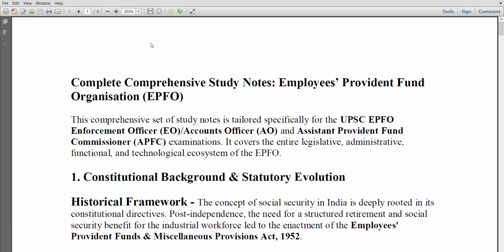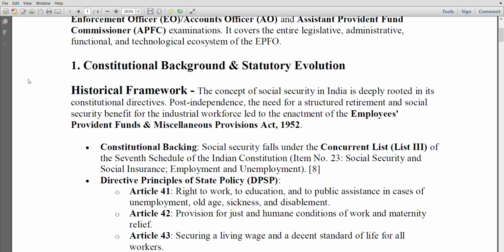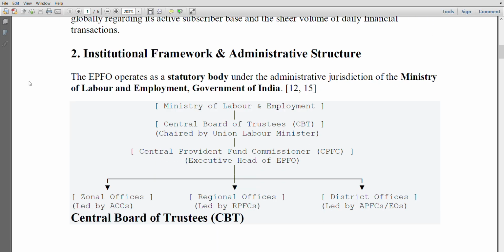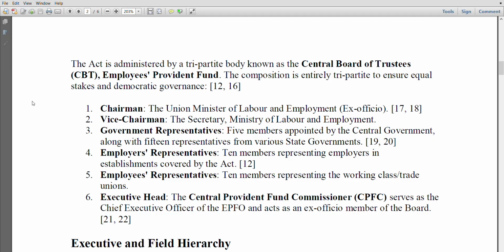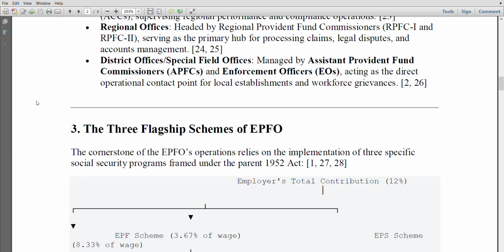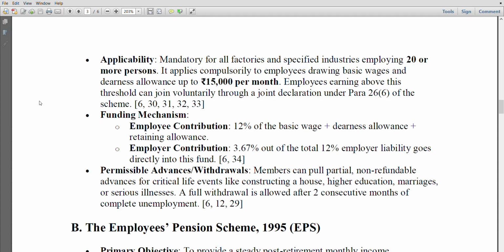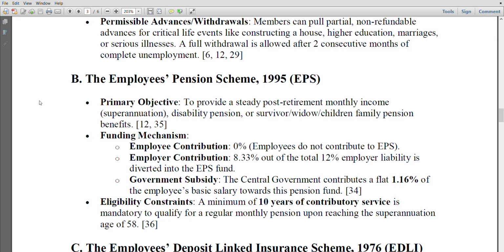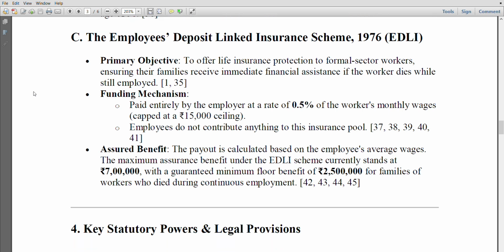About UPSC EPFO (part 1)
This is more like an audio file by me about basics of epfo from upsc apfc pov. These are structured notes I extracted from AI.